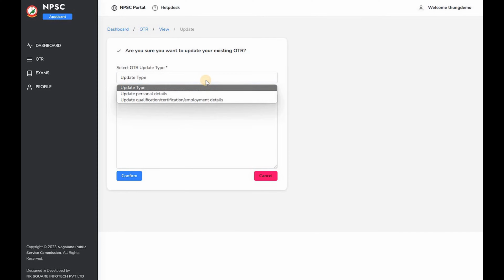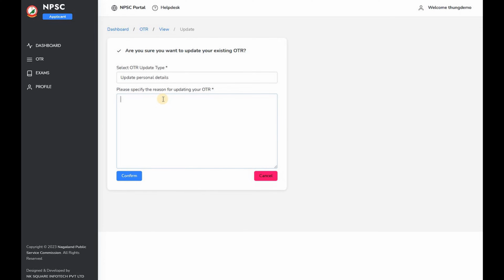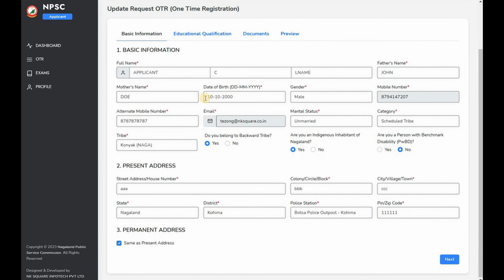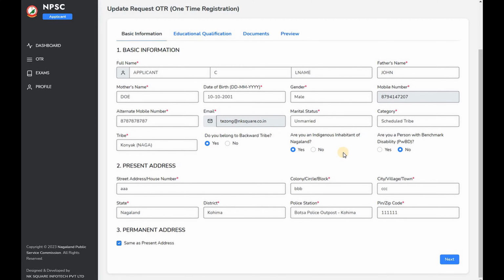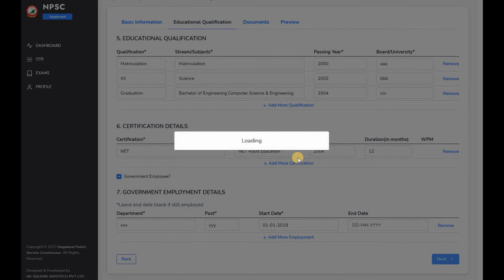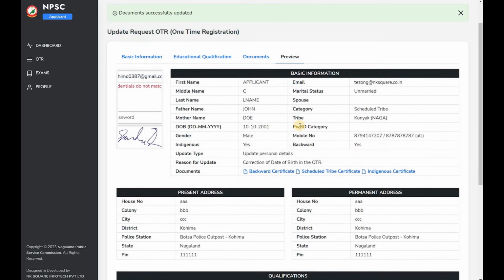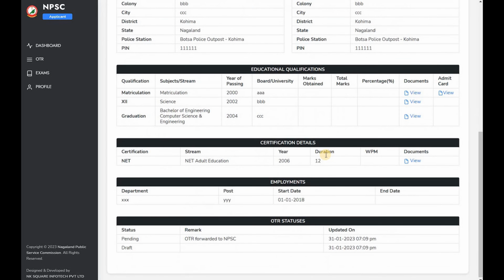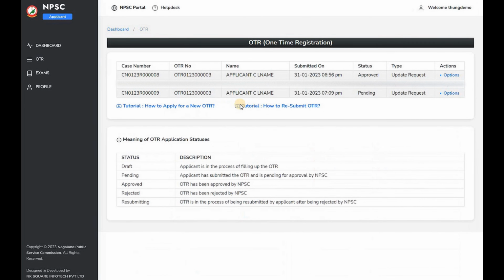How to Update OTR Profile?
Step by Step Instruction for the Candidates or Applicants to Update/Edit/Correct OTR (One Time Registration) Profile.